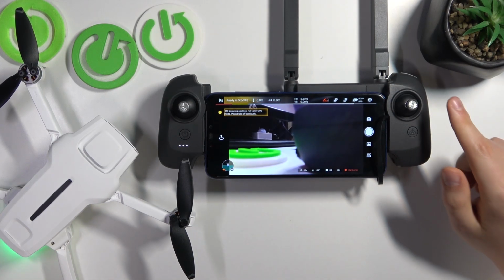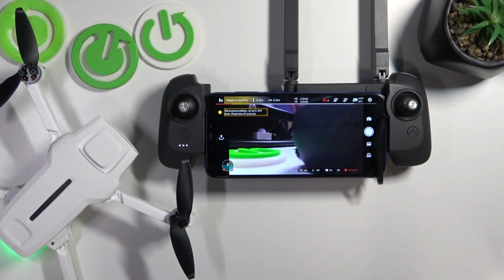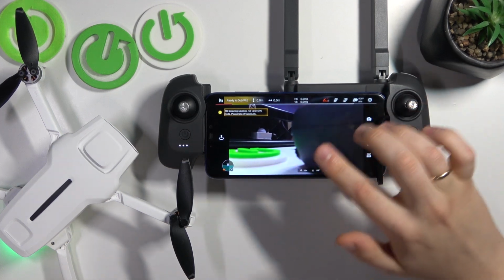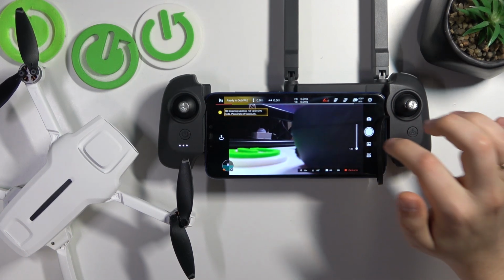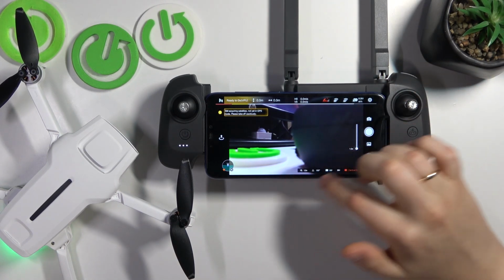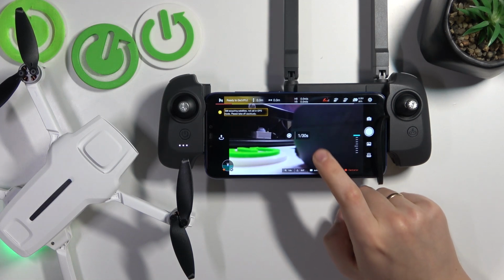How to Switch Between Automatic & Manual Camera Mode in FIMI X8 Mini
Learn how to switch between Automatic and Pro modes in the camera of your FIMI X8 Mini drone with our easy-to-follow tutorial. Discover how adjusting these modes can enhance your control over camera settings, allowing you to capture stunning photos and videos tailored to your creative preferences.

How to enter camera pro mode in the FIMI X8 Mini drone? How to adjust the camera parameters manually on FIMI X8 Mini? How to enable camera pro mode in FIMI X8 Mini?